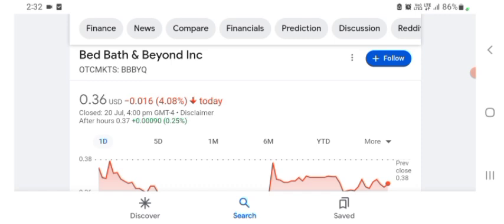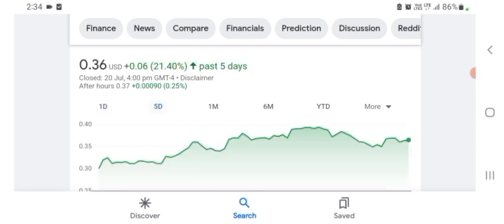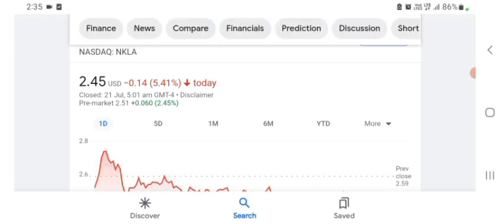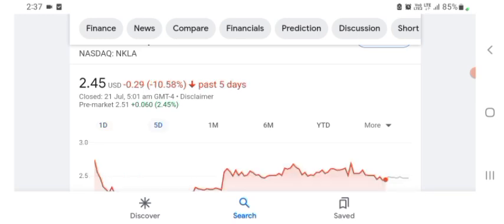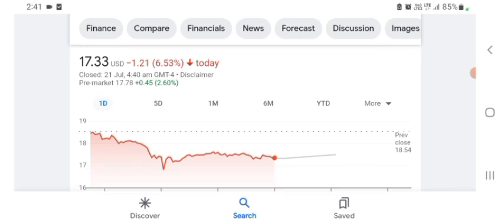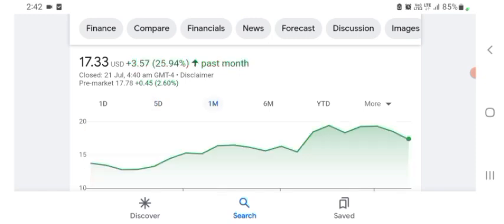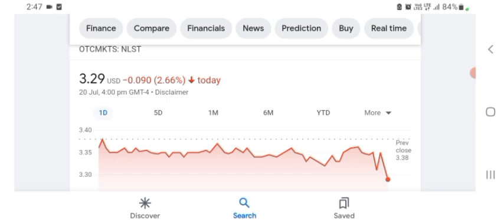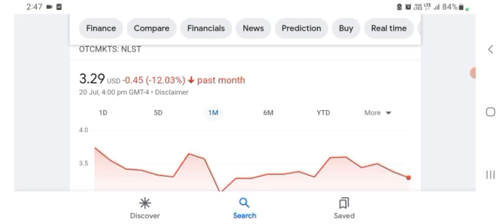⚠ BBBYQ Short squeeze (Bed Bath and beyond BBBY STOCK PREDICTION BBBYQ STOCK today analysis Price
Here I Show BBBYQ Short squeeze (Bed Bath and beyond BBBY STOCK PREDICTION BBBYQ STOCK today analysis Price